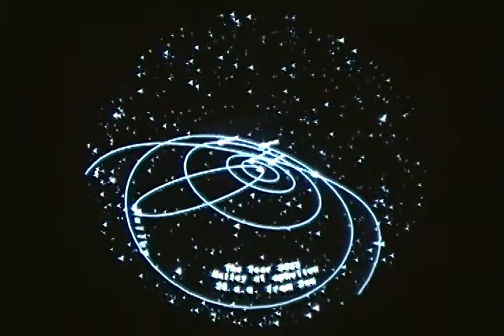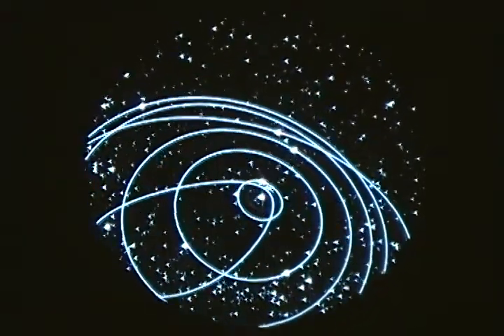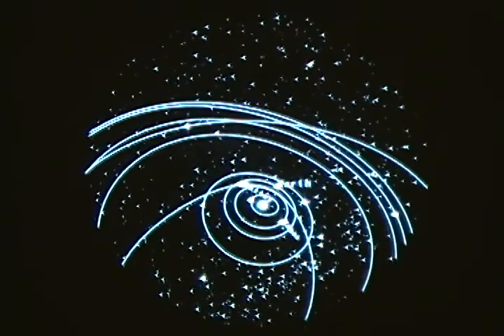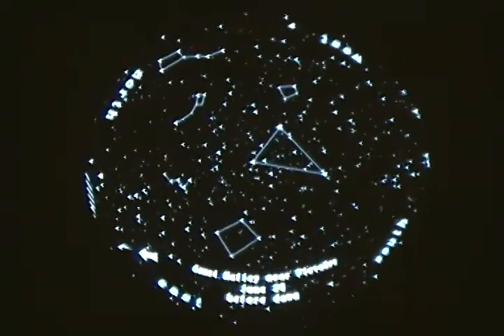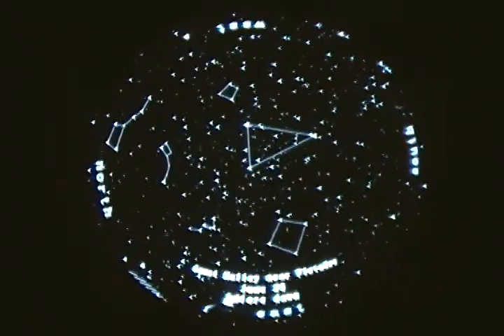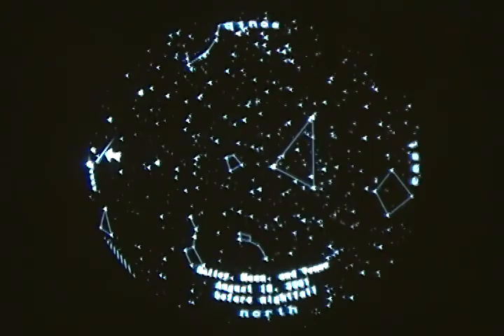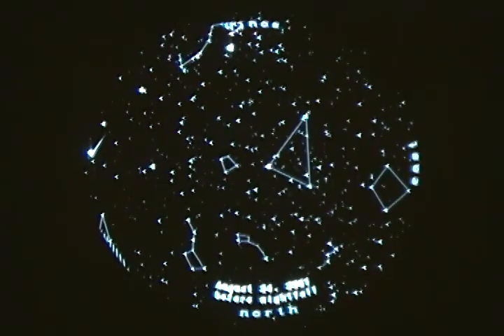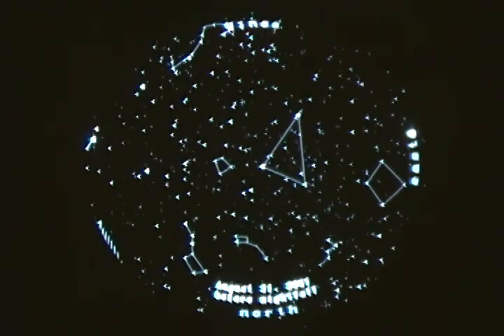ISON in Nov-Dec 2013 and Halley in 2061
A video of the Digistar 2 monitor at Abrams Planetarium showing comet ISON in the sky in 2013 and Halley in orbit and in the sky in 2061.